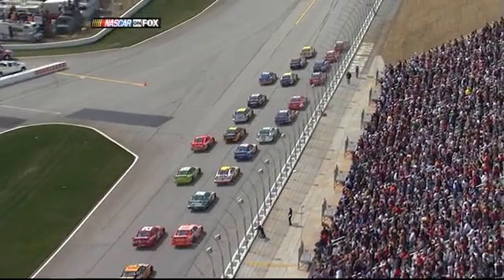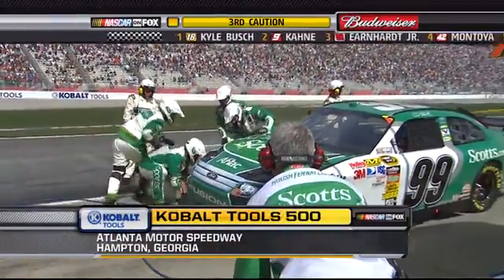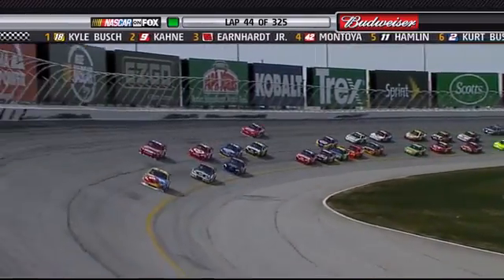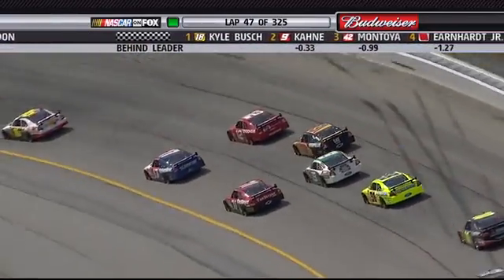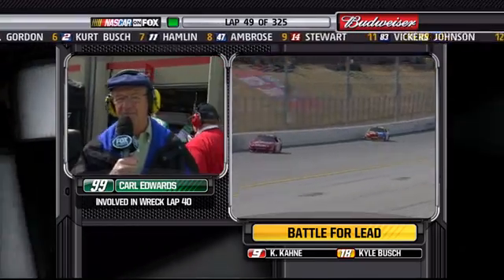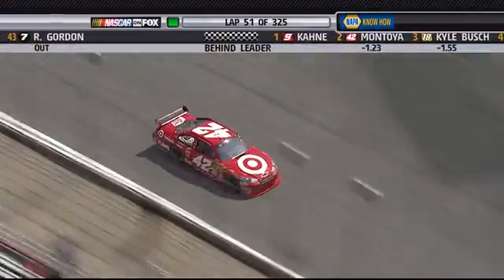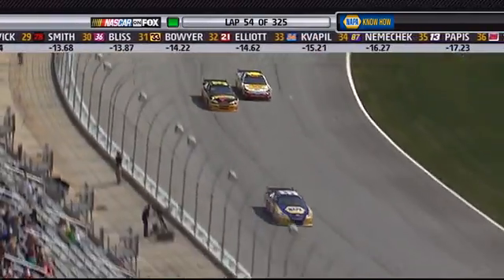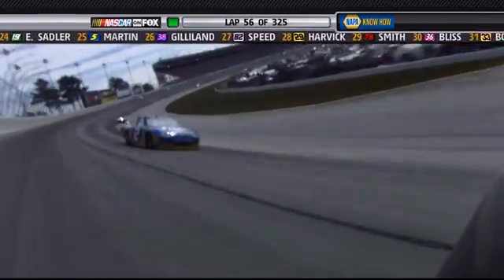Nascar 2010 Atlanta SprintCup Kobalt tools 500 Part 4 of 21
March 7, 2010 at the Atlanta Motor Speedway the Kobalt tools 500 was held, Kurt Busch won his second consecutive spring race at Atlanta, making his move on two green-white-checkered restarts.